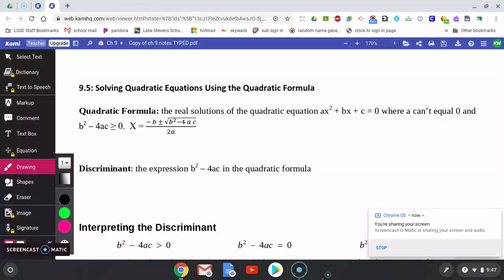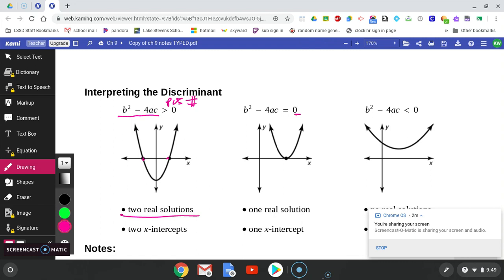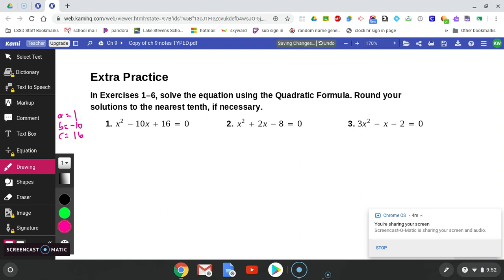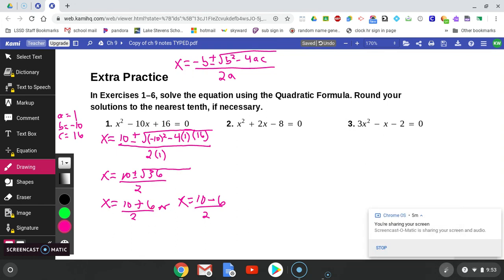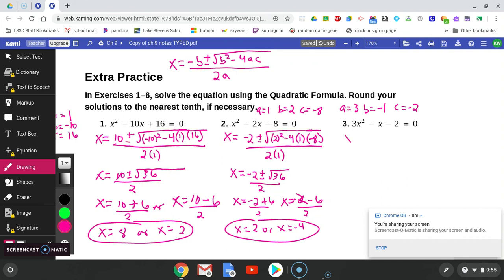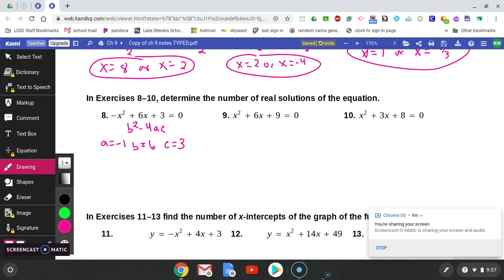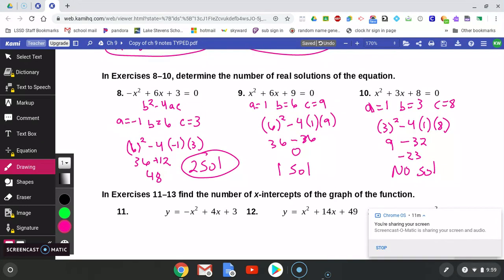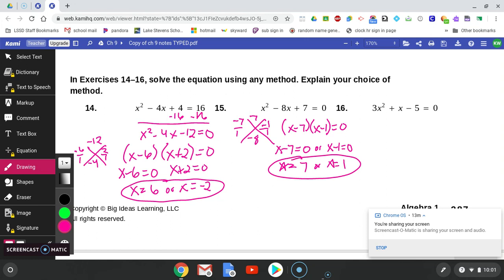9.5 video solving quadratic equations using the quadratic formula